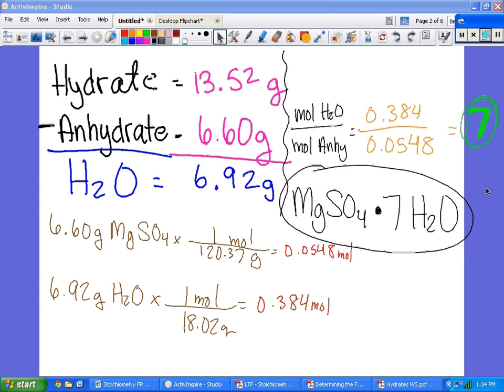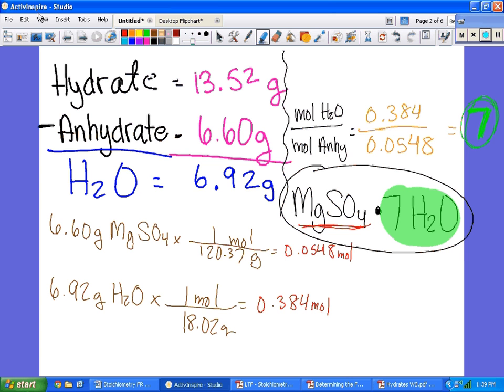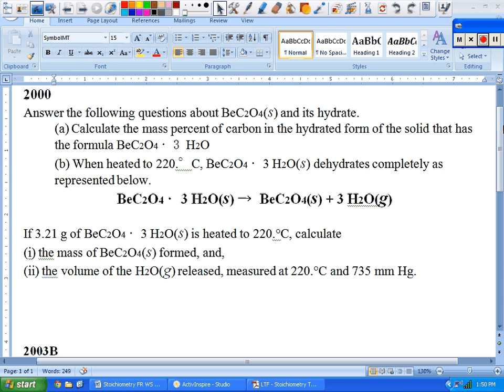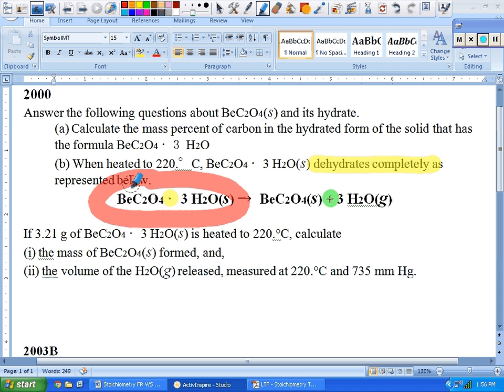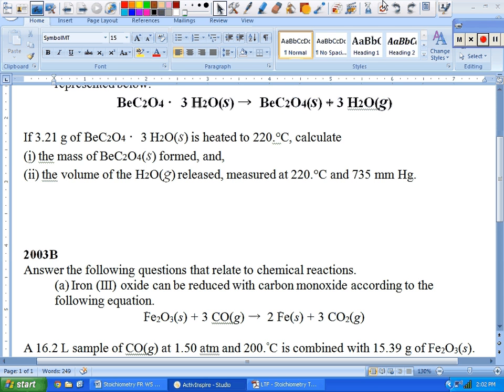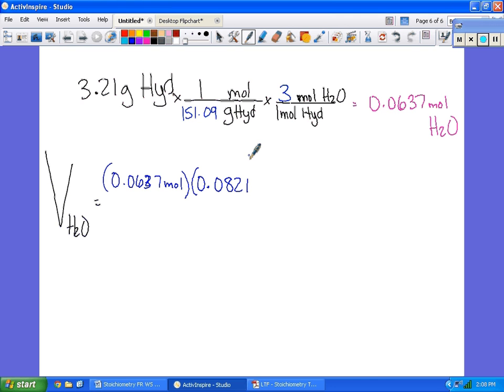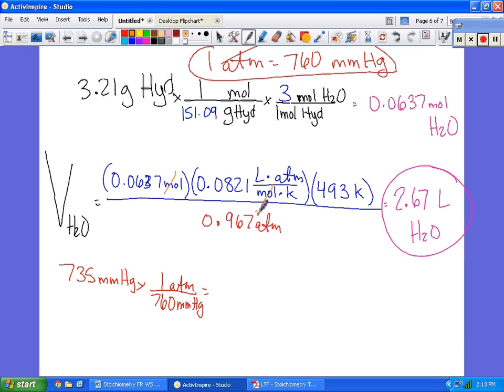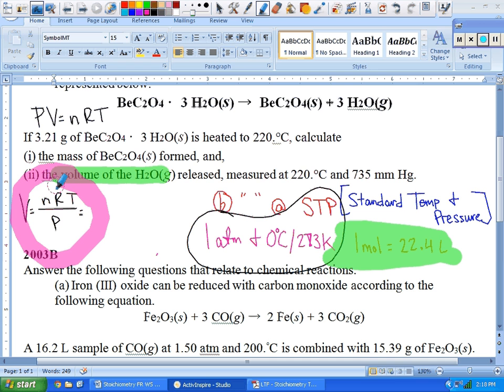hCh. 3 - Hydrate & FR Review (9-16-14)